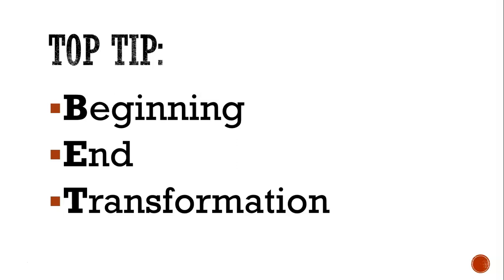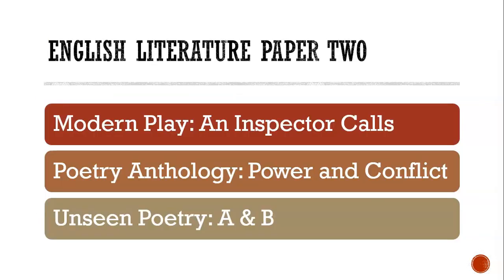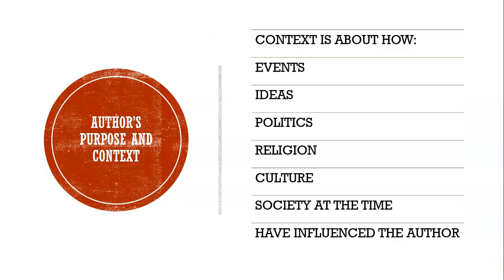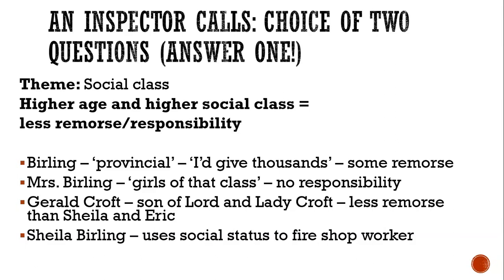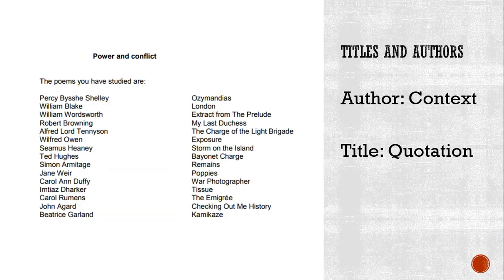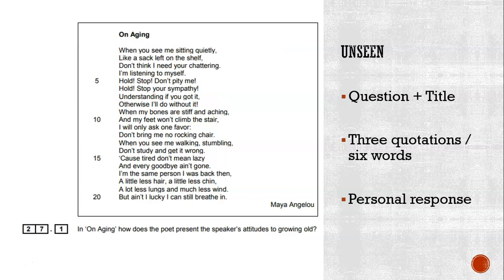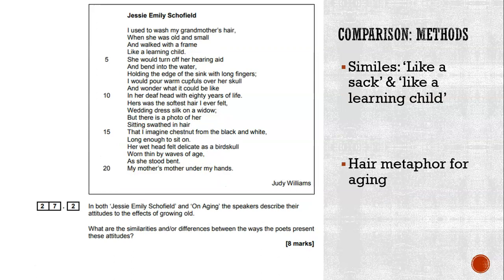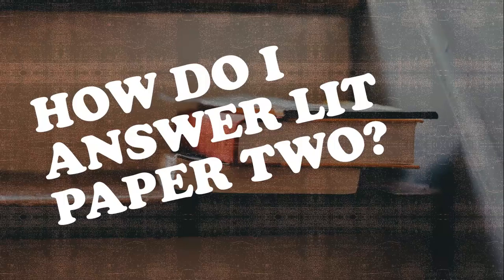How To Pass GCSE English Literature (Paper 2 Tips + Advice)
A short video with some top tips on how to answer AQA GCSE English Literature Paper Two: Modern Play and PowerandConflict Poetry by TeachSmith

GCSE: Top Tips for English Lit Paper  Two